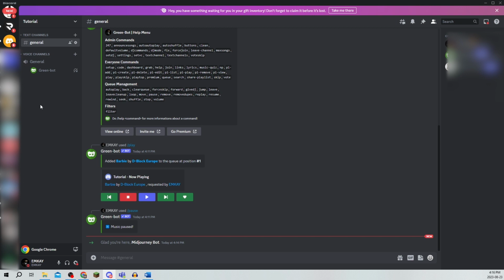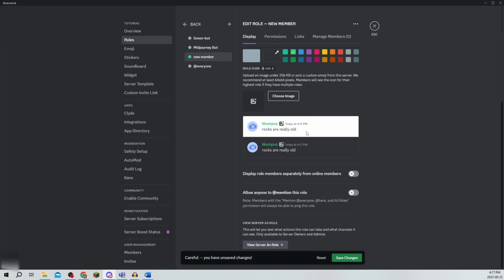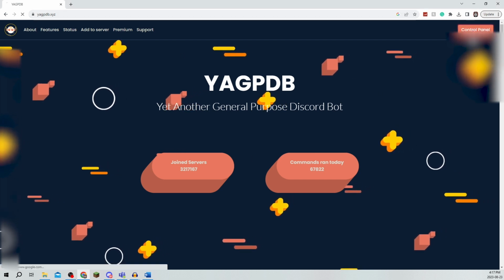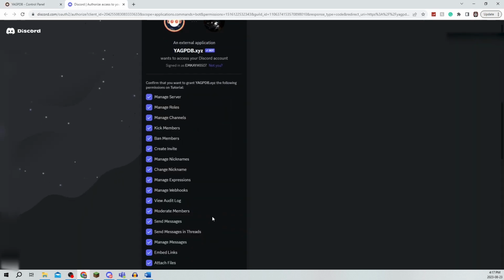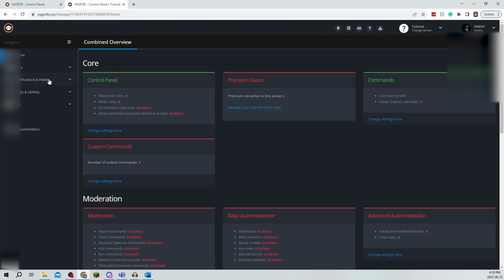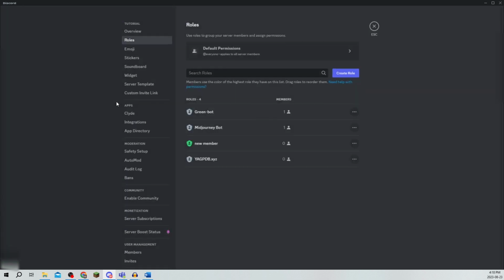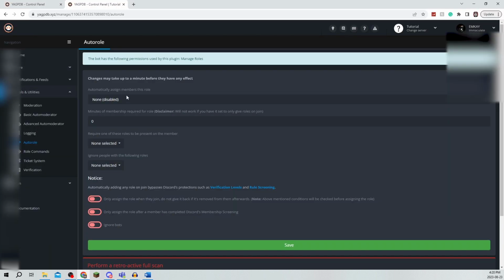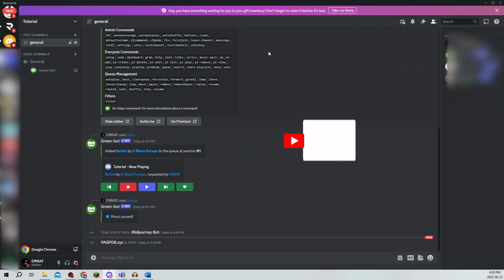How to Automatically Give Someone a Role on Discord (2025)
How to Automatically Give Someone a Role on Discord

In this video we show you How to Automatically Give Someone a Role on Discord. If you want to know How to Automatically Give Someone a Role on Discord then this is the perfect tutorial for you.